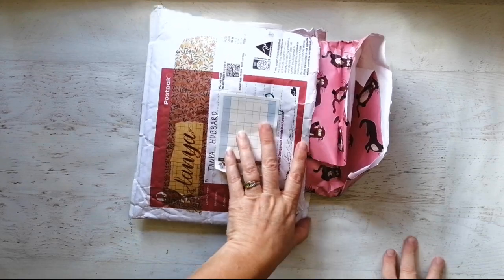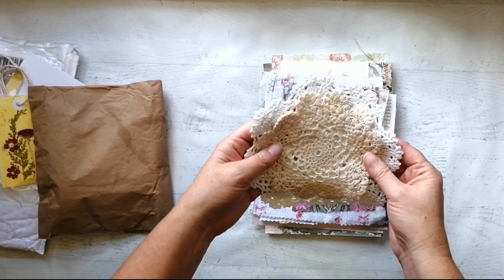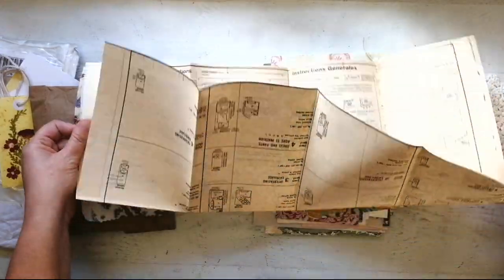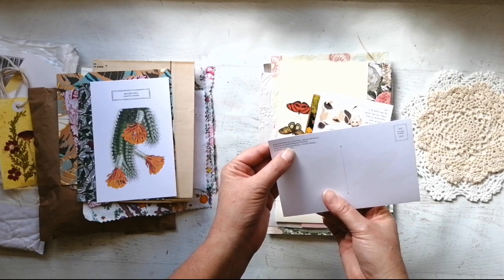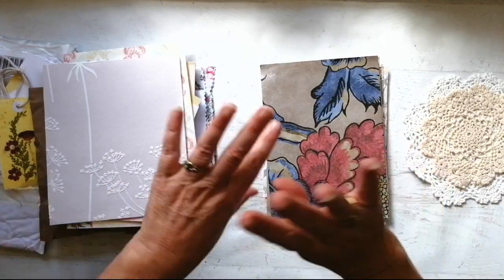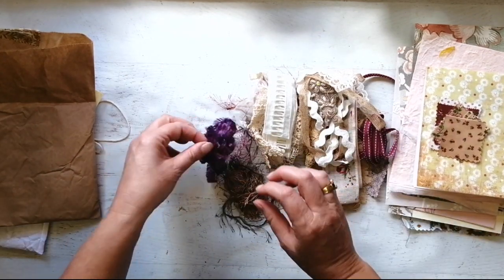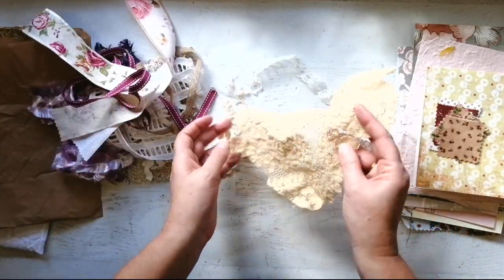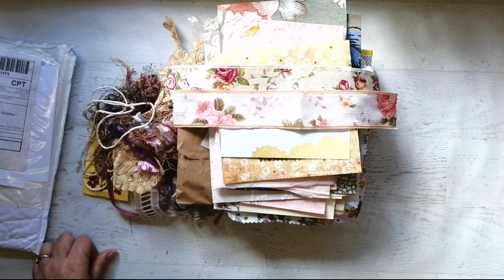Sharing a vintage junk journal ephemera pack purchased off Etsy - PaperDaisyJournals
Wanted to share this very cute junk journal ephemera pack I bought off an Australian Etsy seller called PaperDailyJournals:

Etsy store